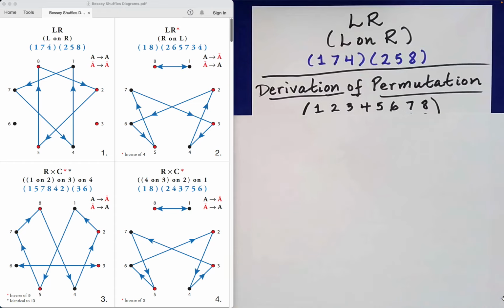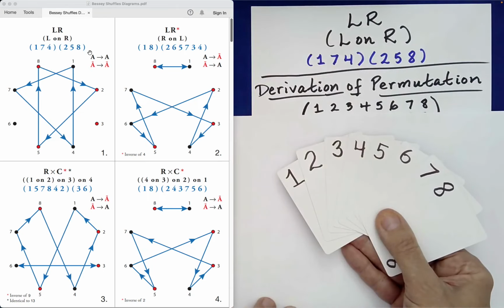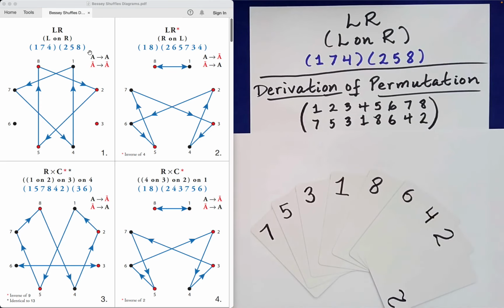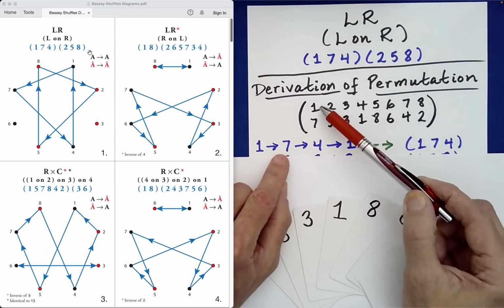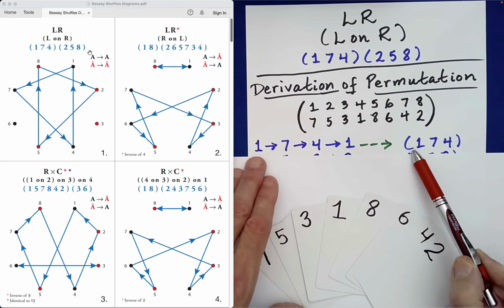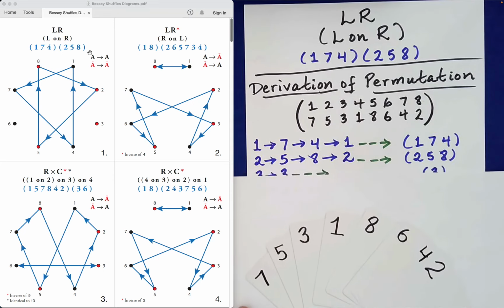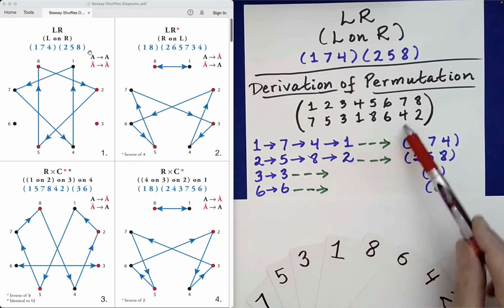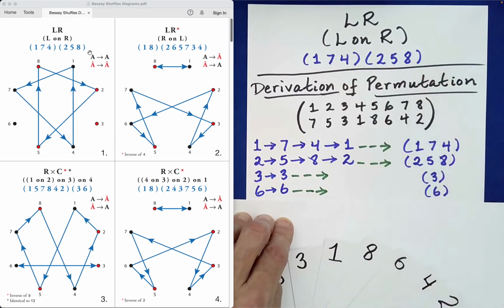Bessey Shuffle Diagrams (Excerpt 2): Cauchy's Two-Line & Cycle Notation